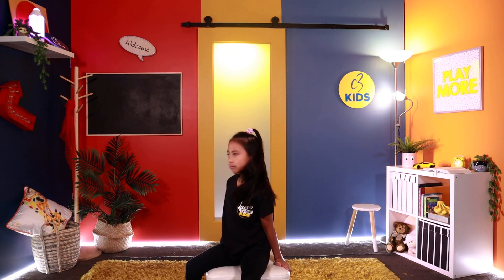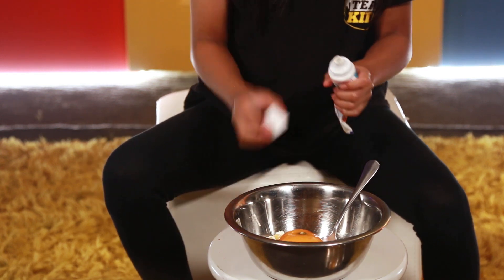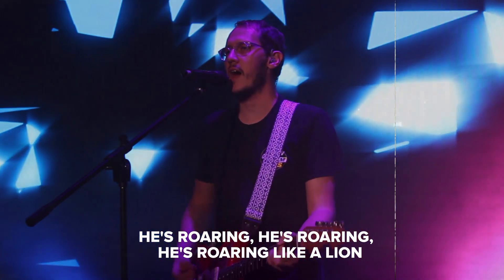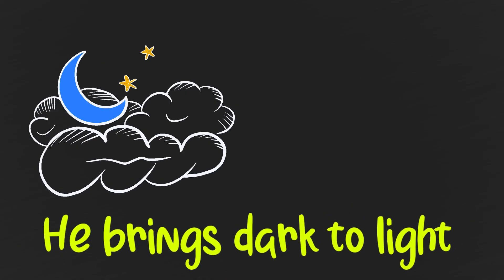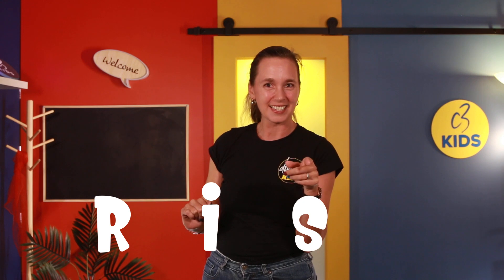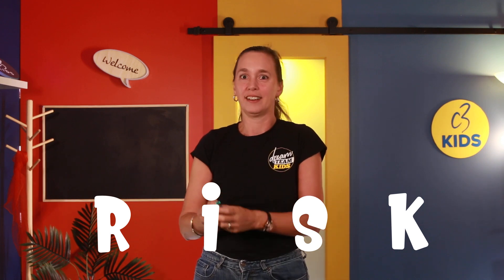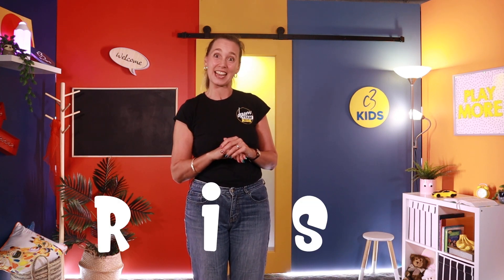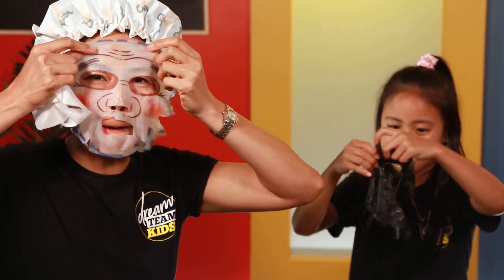Term 4 Week 5 - God Speaks